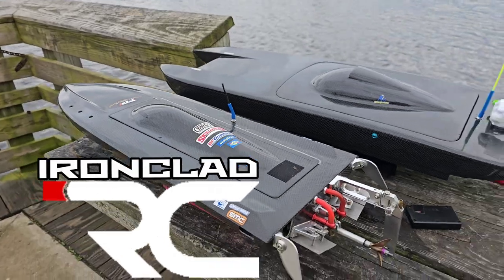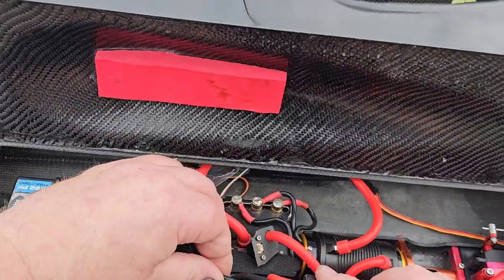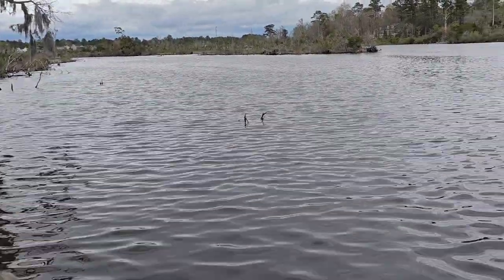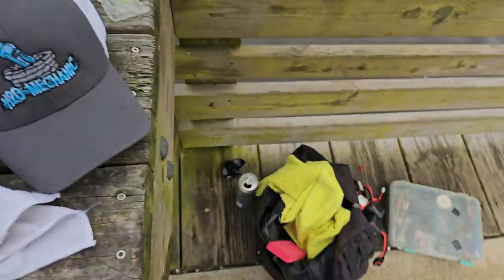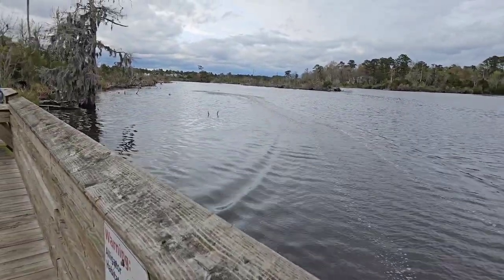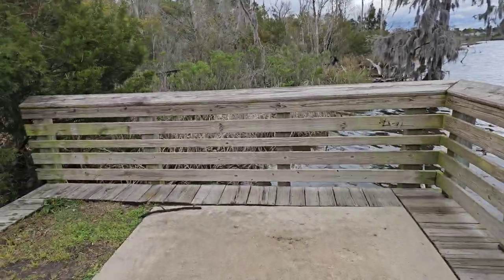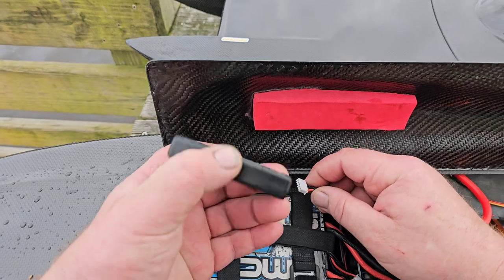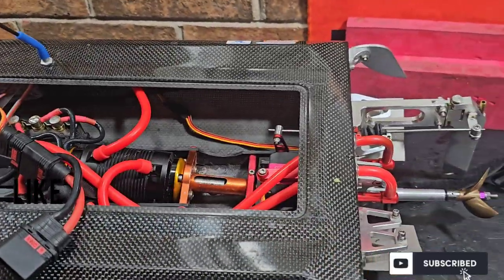New PB Oxidean Marine Dominator 8s Speedrun - XLX2 HYDRA, Tp Power 4060, SMC Racing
Use BIGBISTHEMAN (all caps) 5% 0FF ANY HULL & HARDWARE

GNSS GPS WATERPROOF CASE

HYDRA XLX2
TPPOWER 4060
Ds servo 25kg
Quasar rx/tx
1619
1817

VENOM CARBON EPOXY